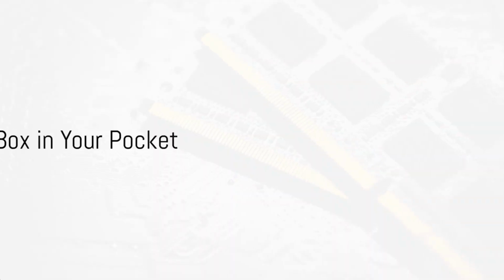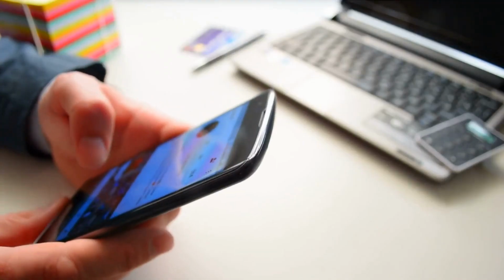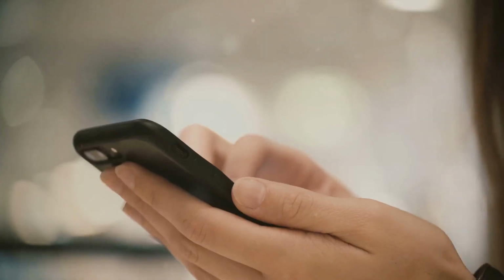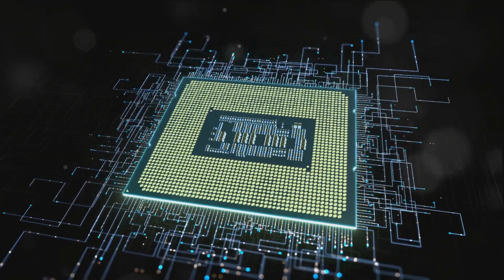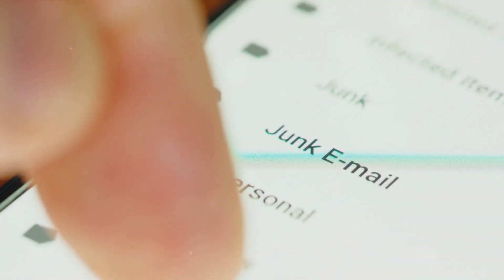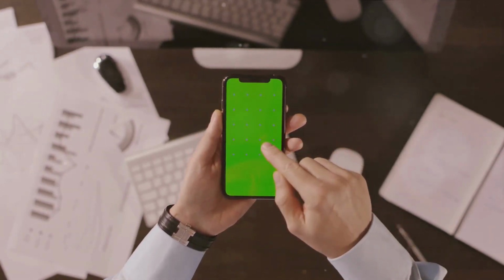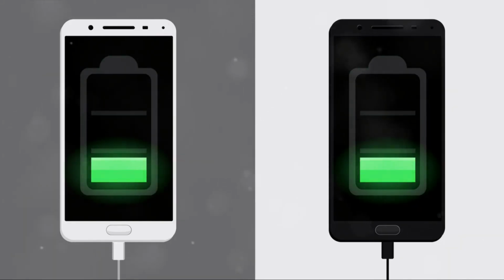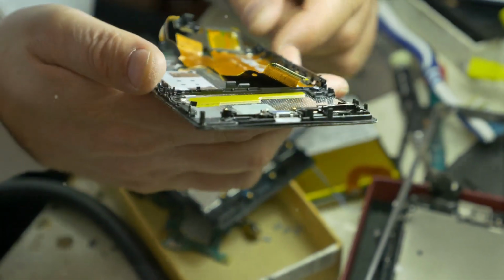Unveiling the Magic: Inside Your Smartphone Technology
Welcome to the fascinating world of modern technology! In this video, "Inside Your Smartphone: A Simplified Explanation of Technology," we'll embark on a journey to demystify the complex components and systems that make your smartphone an indispensable part of your life.

Join us as we peel back the layers and provide a simplified, yet comprehensive look at what's happening inside your smartphone. From the powerful processors to the stunning displays, we'll explore it all, making it easy for you to understand even if you're not a tech expert.

In this video, you'll discover:
📱 The role of the central processing unit (CPU).
📱 How your smartphone's touchscreen works.
📱 The wonders of mobile operating systems.
📱 The magic of mobile apps and their functions.
📱 How all these elements seamlessly come together to enhance your daily life.

Whether you're a tech enthusiast, a curious consumer, or someone looking to make the most of their smartphone, this video will empower you with knowledge.